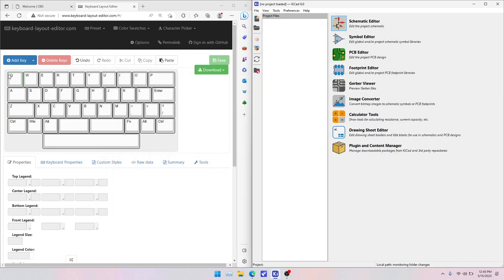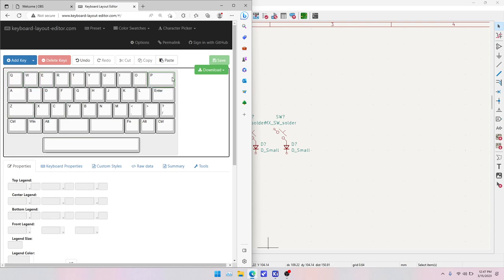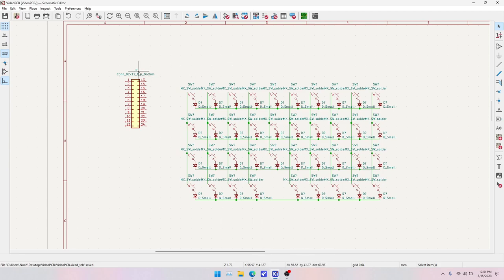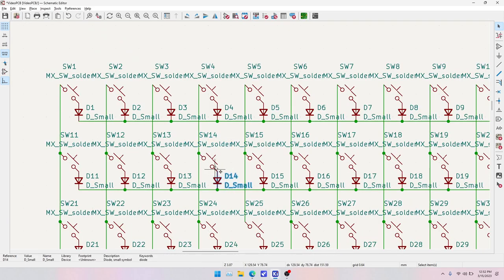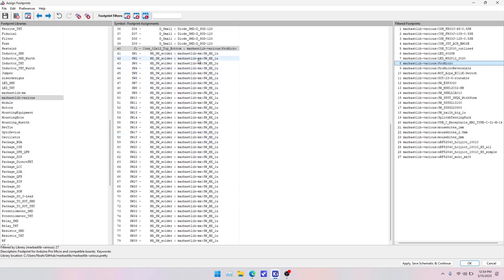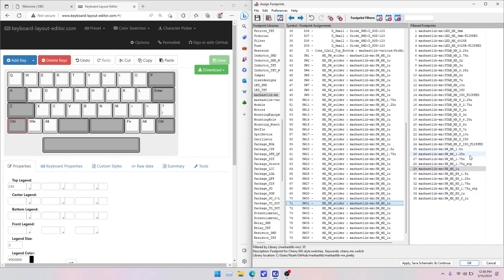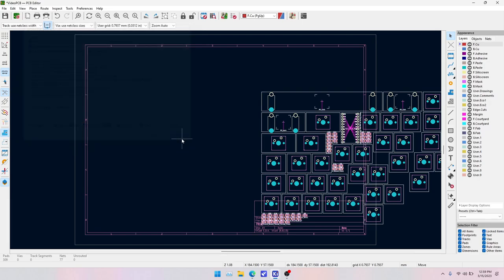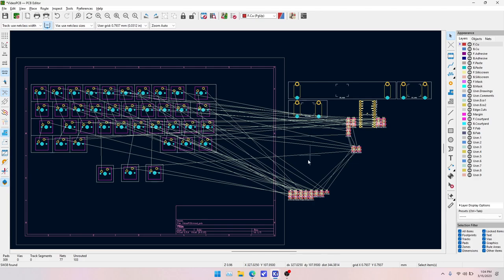Creating a Keyboard PCB with Diodes (Kicad 6.0)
This is a walkthrough of creating a mechanical keyboard PCB with Cherry MX style switches, using a standard diode matrix and a Pro Micro controller.

In this video, I am using Kicad 6.0, and the marbastlib_mx and marbastlib_various Kicad libraries for symbols and footprints: